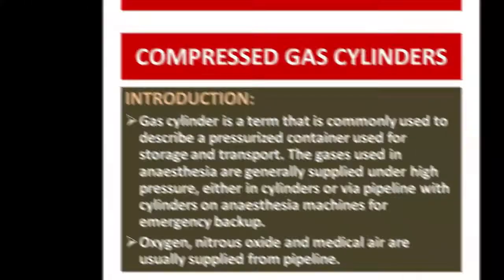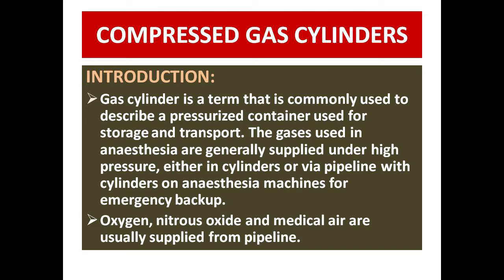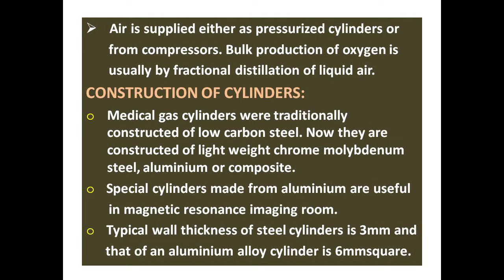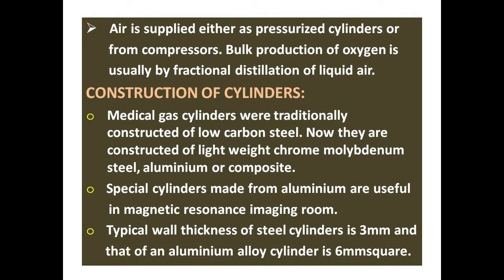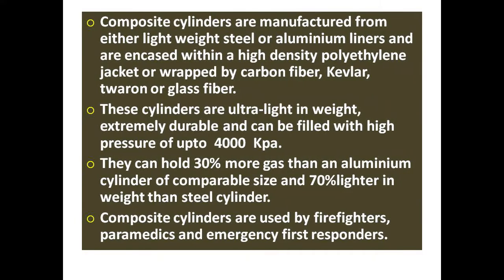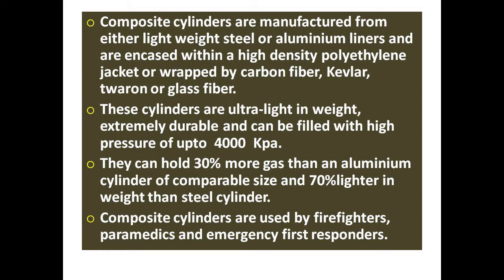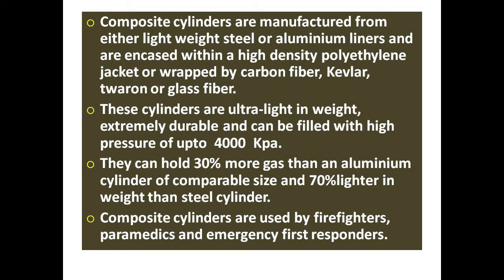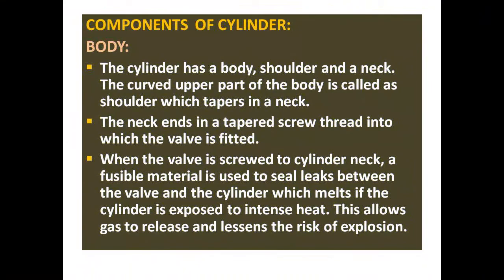MEDICAL COMPRESSED GAS CYLINDER / OPERATION THEATER TECHNOLOGY/ ANNAI ARAVINDAR INSTITUTE PUDUCHERRY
Annai Aravindar Institute Of Life Science & CATERING
Puducherry
0413/4205445
courses offered :
BSC MLT, BSC OTT, BSC DT
DMLT, DDT, DOTT, D OPTOMETRY
ONE AND TWO YEARS DIPLOMA AND BSC CATERING AND HOTEL MANAGEMENT, MBA HOTEL MANAGEMENT